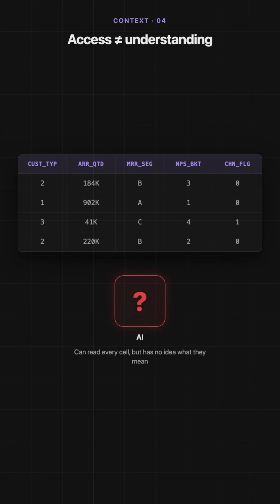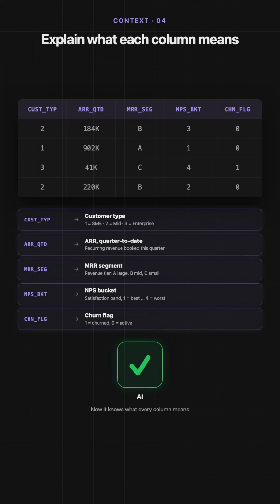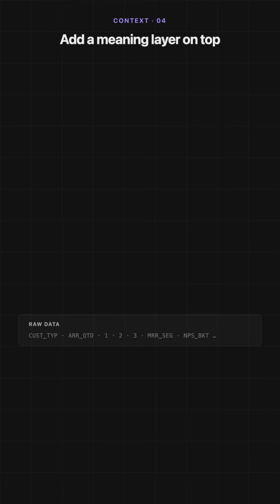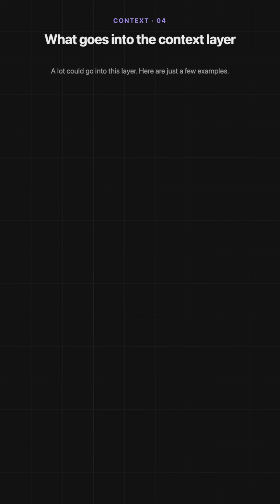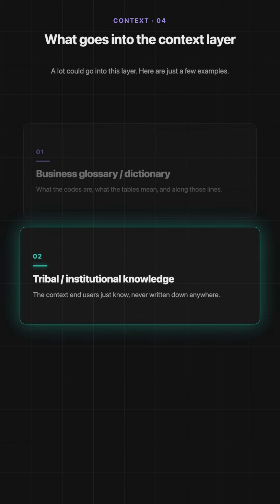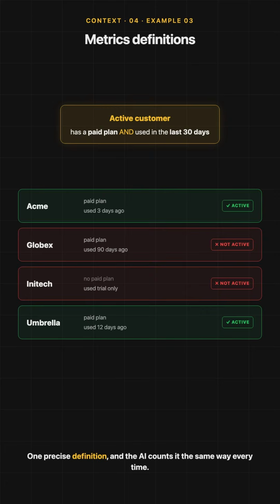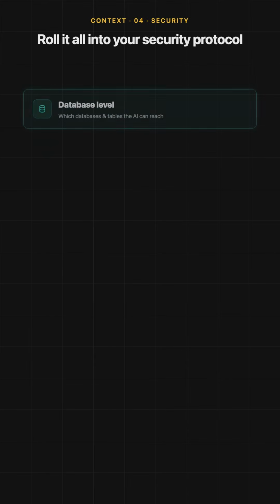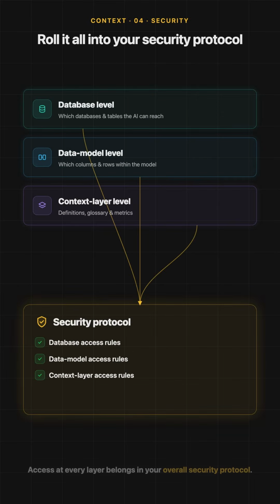AI Context Layer for Data Readiness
Everyone says the fix for AI is to "fix your data." But what does that actually mean, and where do you start?
More than two-thirds of high-performing companies say data is the number one thing blocking their AI, and it's a big reason only 7% have actually scaled it. In this video I break down what "AI ready" data actually means, practically, for the people driving AI adoption, not the engineers wiring it up.